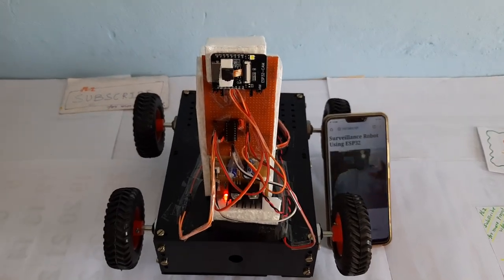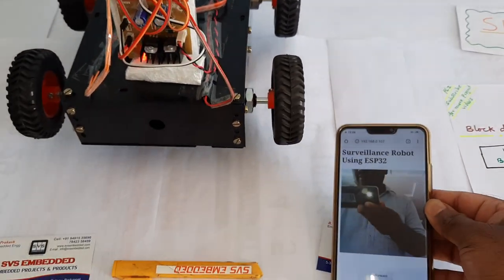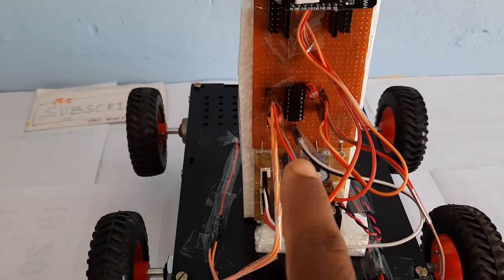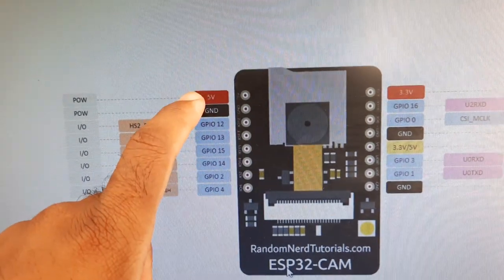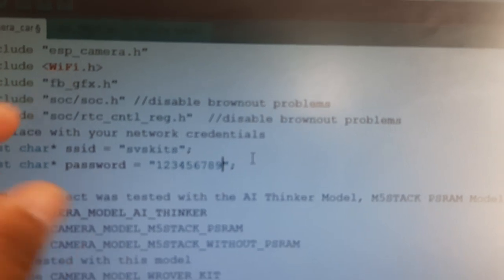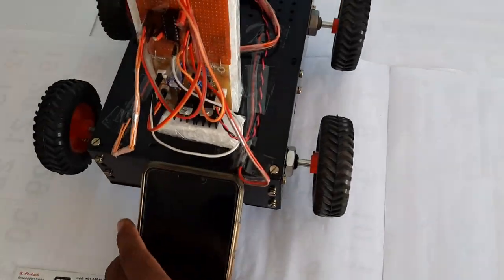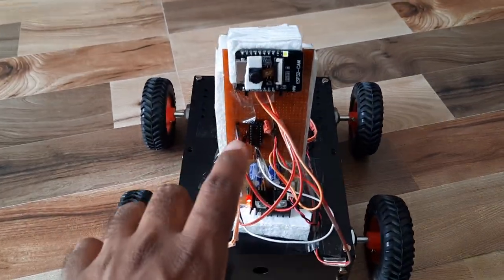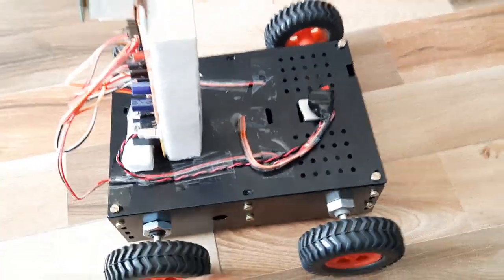ESP32 CAM Based Video Surveillance Robot Over WiFi | Ai-Thinker ESP32-CAM Arduino IDE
ESP32 CAM Based Video Surveillance Robot Over WiFi | Ai-Thinker ESP32-CAM Arduino IDE | Ai-Thinker Camera ESP32-CAM in the Arduino.
M1: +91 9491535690                  M2: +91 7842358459

1. WiFi Controlled Robot Car Using NodeMCU | V380 Live Camera Monitoring System,

2. ESP32 CAM WiFi Camera Module with Antenna,

3. ESP32 CAM With Pan and Tilt Servo Mount Assembly & Joystick,

4. ESP32 CAM: Video Streaming from RC Car,

5. ESP32 Camera Robot FPV,

6. ESP32 tutorial : Robot controlled with an Android App over WIFI,

7. esp32 Wifi camera demo with face recognition,

8. ESP32 WiFi Robot,

9. ESP32 wireless camera DIY | ESP32-CAM Tutorial,

10. ESP32 with Camera and TFT Display (OV7670, FIFO),

11. ESP32-Cam – Quick Start,

12. ESP32-CAM Camera for Arduino IDE,

13. ESP32-Cam Case with swivel arm,

14. ESP32-CAM Detect Color (Tracking.js),

15. Arducam Mini 2MP SPI Camera Module for Arduino Tutorial,

16. Wireless Surveillance Robot Using Mobile Camera || Chandrabotics,

17. Web Server Controlled Robot,

18. Arduino Based Surveillance Robot with Video Streaming,

19. Arduino DS WiFi Camera Robot - Assembly and Presentation,

20. Arduino Wireless Surveillance Robot 2020,

21. Automatic Security Camera - Motion Detection Camera,

22. Build an Android App to preview the visuals from an IP camera,

23. DIY 3D Printed WiFi Camera Rover based on ESP32 Arduino - The Scout32,

24. DIY Home Surveillance System (Part 2) : RPi IP Camera Display,

25. DIY Surveillance camera with ESP32 CAM,

26. Editing Camera Web Server HTML Source Code for the ESP32-CAM,

27. ESP 32 CAM - Tracking and data logging movements,

28. ESP 32 Camera Streaming video over WiFi |Getting Started with ESP 32 CAM board,

29. ESP 32 Camera with PIR Motion detection via Home Assistant and ESP Home,

30. ESP32 CAM - 10 Dollar Camera for IoT Projects,

31. ESP32 Cam - IP camera on the cheap,

32. ESP32 CAM | Google Vision - AI Camera,

33. ESP-32 Cam + Arduino IDE = IOT Surveillance Car : Arduino Projects For Beginners,

34. Esp32 cam + Blynk,

35. ESP32 CAM Arduino Compatible Wireless Camera Module,

36. ESP32 CAM et servomotor,

37. ESP32 CAM Face Detection Door Lock System,

38. ESP32 CAM Face Recognition Door Lock System,

39. ESP32 CAM Getting Started | Face Detection,

40. ESP32 CAM Surveillance Robot,

41. ESP32 CAM Tutorial | Ai-Thinker | Sathish Deva,

42. ESP32-CAM Face Recognition and Video Streaming with Arduino IDE,

43. ESP32-CAM Face Recognition for Access Control,

44. ESP32-CAM Flashlight enable,

45. ESP32-CAM FPV Wifi Controlled Arduino Tank,

46. ESP32-CAM Hardware modification for Flash LED,

47. ESP32-CAM How to enroll faces using images saved in SD card and recognize face automatically,

48. ESP32-CAM OTTO ROBOT,

49. ESP32-CAM RC CAR,

50. ESP32CAM RC Car Build - ESP32 Camera Test,

51. ESP32-CAM Remote Control Car with Onboard Camera,

52. ESP32-CAM Servo trajectory simulation,

53. ESP32-CAM Surveillance Camera (Home Assistant Compatible),

54. ESP32-CAM Tutorial | LCSC.COM,

55. ESP32-CAM USB-UART PCB,

56. ESP32-CAM Video Streaming and Face Recognition with Arduino IDE,

57. ESP32-CAM Video Surveillance Robot,

58. ESP32-Cam: color detection,

59. ESP32-CAM: Simple AI Robot (Object Detection | Object Tracking | Lane Tracking),

60. ESP32-CAM: Simple Surveillance RC Car,

61. ESP32-CAM| Email Captured Photos stored in SPIFF memory. |NO SD card required,

62. ESP8266 (WiFi) + Camera Tutorial CODE with trig Board & ArduCam,

63. Face Tracking Robot using an ESP32-CAM,

64. Homemade Wi-Fi Fish Feeder With Camera (ESP32-Cam),

65. How to make a Spy camera using ESP-32 cam module,

66. How to make a video camera from the ESP32 module,

67. How to Make Arduino ESP8266 WiFi Robot Car | Controlled with Application,

68. How to Make Your Own Affordable Home Kit Security Camera,

69. How to program ESP-32 cam using Arduino UNO,

70. iRobbie-A video surveillance ESP32-CAM remote controlled robot,

71. Make wireless CCTV camera using Action cam | Arduino project,

73. one more ESP32 CAMERA by m5stack | Best video streaming ESP 32 so far | ESP32 CAM,

74. OV7670 Camera Module With Arduino Step By Step,

75.Image Recognition for Arduino & Raspberry Pi,

76. Raspberry Pi Remote Camera with motionEyeOS - Build a Surveillance System,

77. Simplified Arduino reversed engineered esp32-cam sketch - ESP-WHO,

78. Smart Door Bell using ESP32 Cam/ESP-EYE & Blynk,

79. surveillance spy robot using camera and GSM or women safety patrolling robot using Arduino,